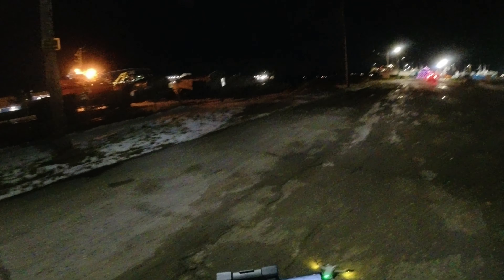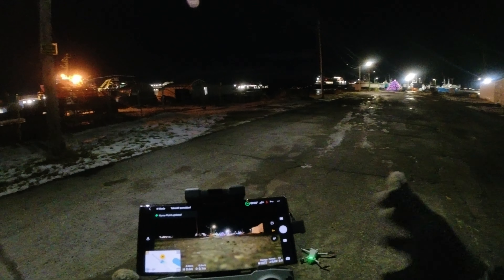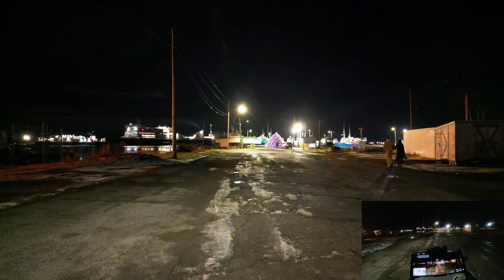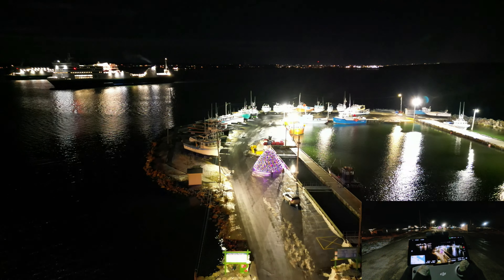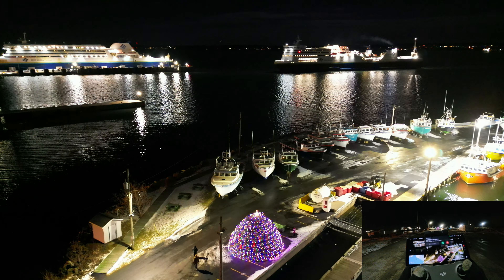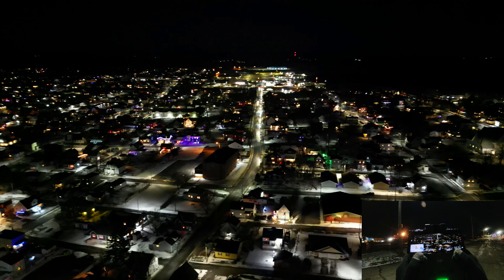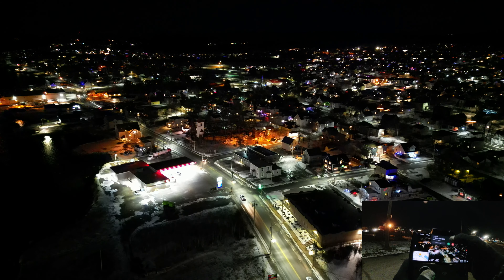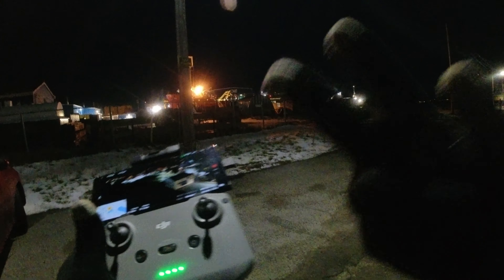Christmas Eve feeding ducks and checking town lighting with the drone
a nice calm evening feeding ducks with laura and showing the town Christmas lighting with the DJI Mini 3 Pro